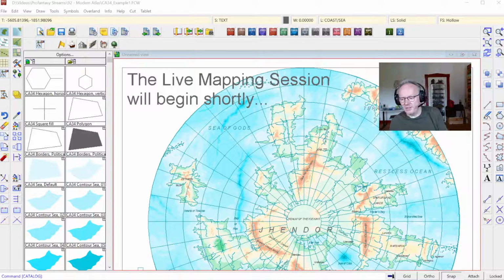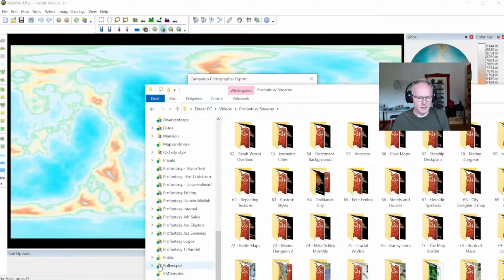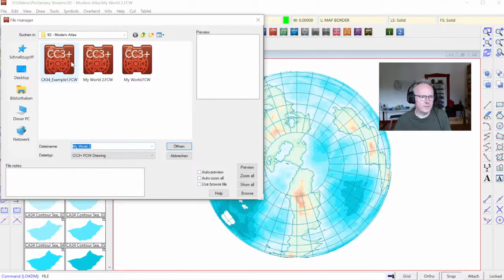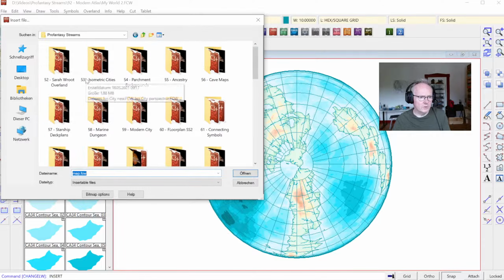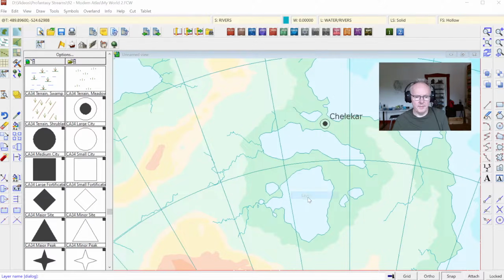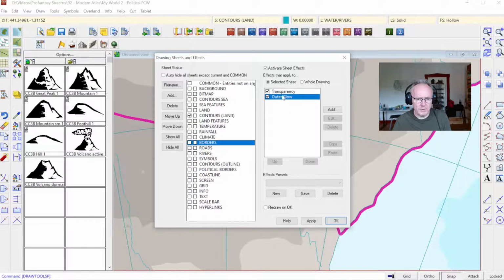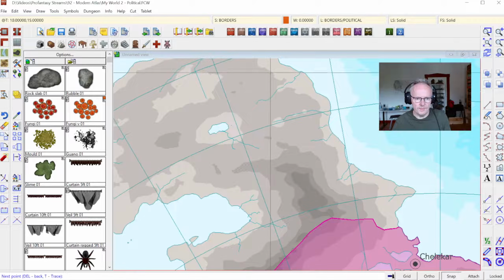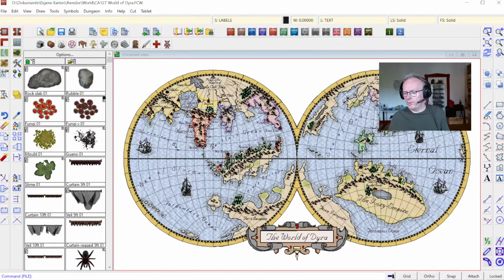Live Mapping: Modern Atlas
I use the Modern Atlas style from the Cartographer's Annual Vol 3 to create a world map with FT3 and CC3+.